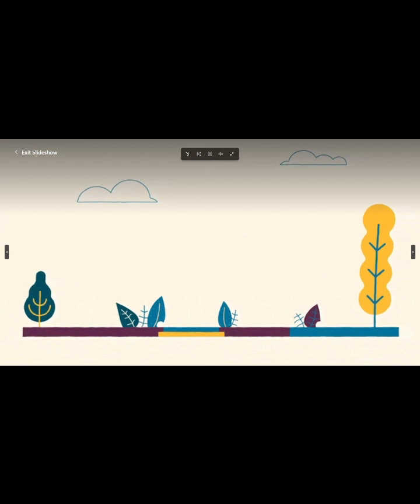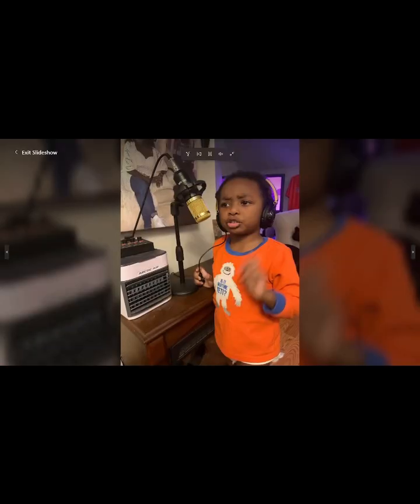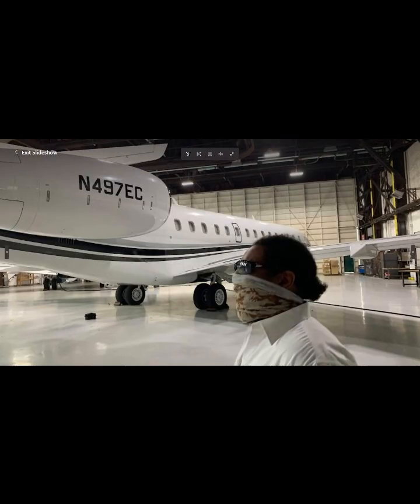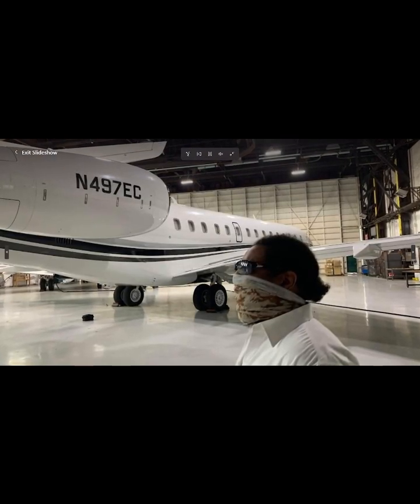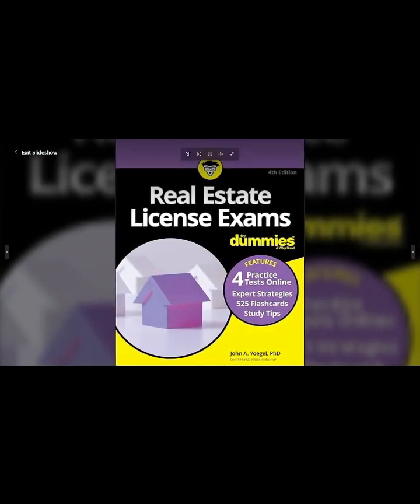Chapter 17: Investing in Real Estate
PART 5: You Want How Much? Valuation and Financing of Real Estate